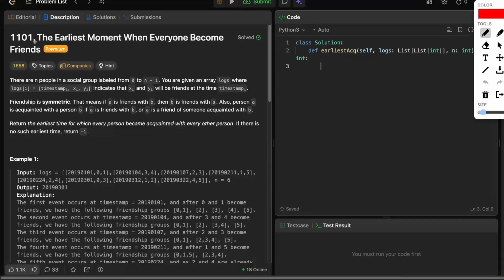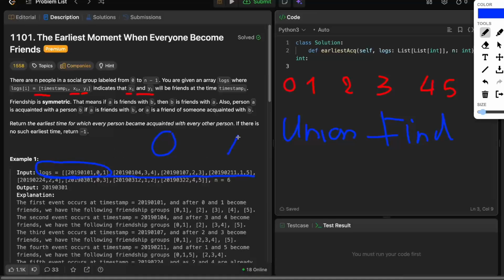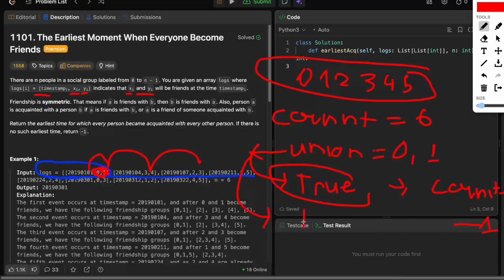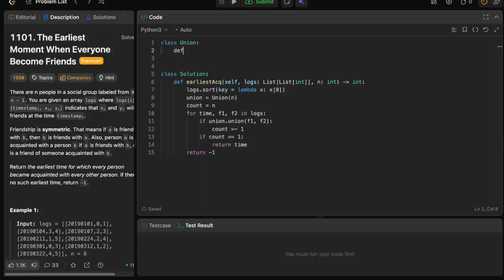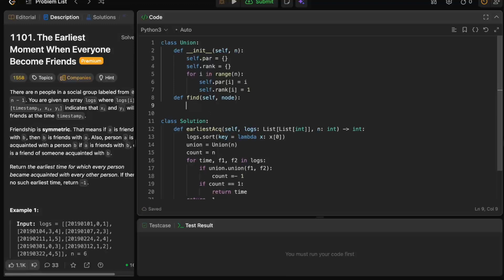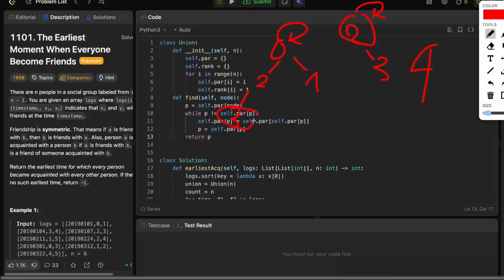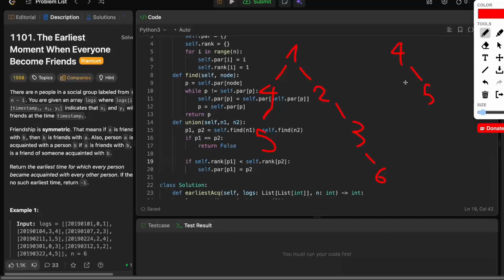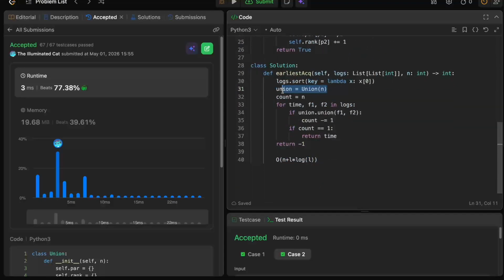LeetCode 1101: The Earliest Moment When Everyone Become Friends | Union-Find (Python)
In this video, I explain the optimal solution for LeetCode 1101: The Earliest Moment When Everyone Become Friends. Because friendships are transitive, this problem is perfectly suited for the Union-Find (Disjoint Set) data structure. First, we sort the logs chronologically to ensure we process the friendships in the correct time order. Then, by initializing our total component count to N and decrementing it every time a successful union merges two separate friend groups, we can instantly return the current timestamp the exact moment our group count reaches 1, achieving an efficient O(N + Llog L) runtime.